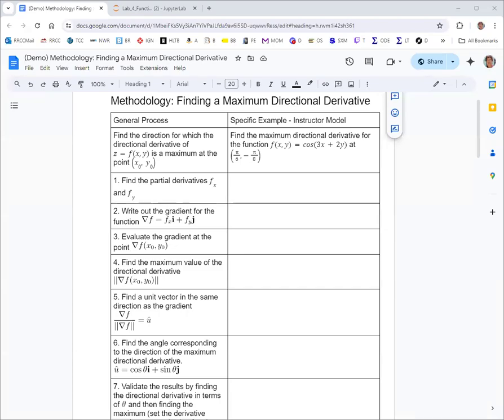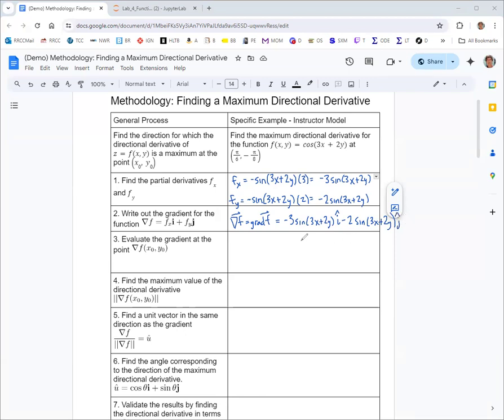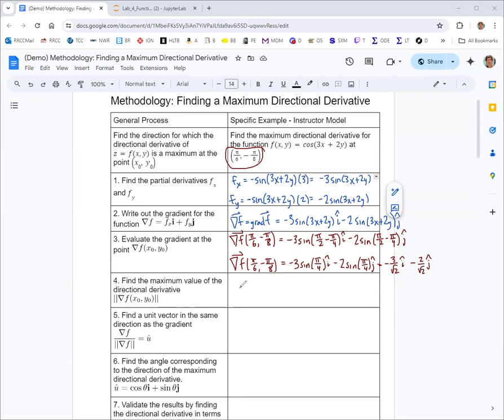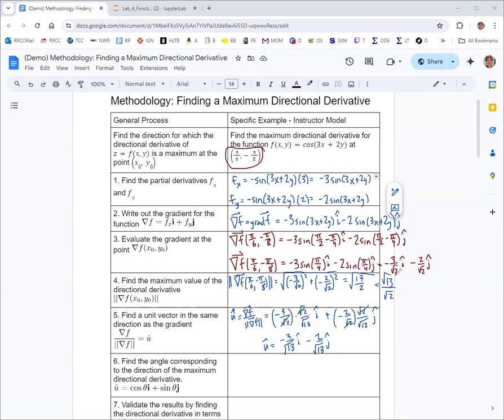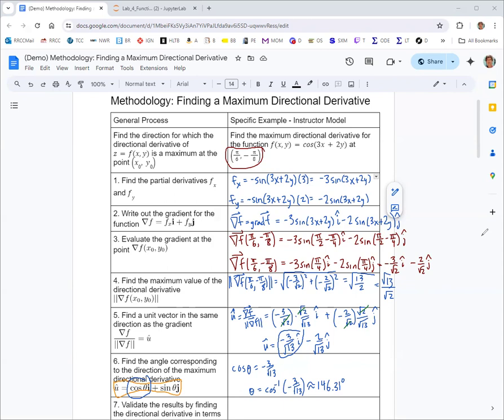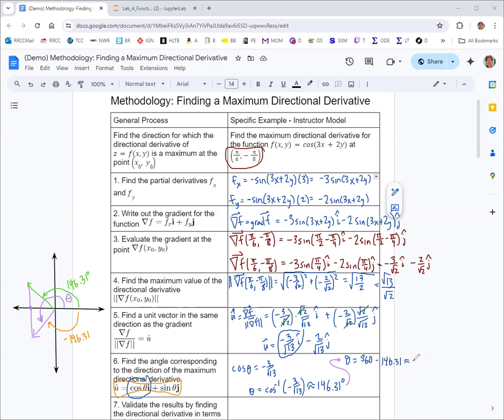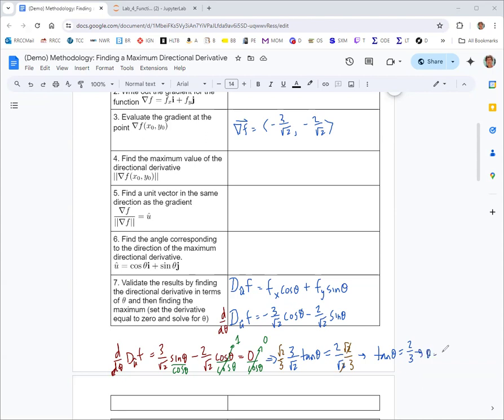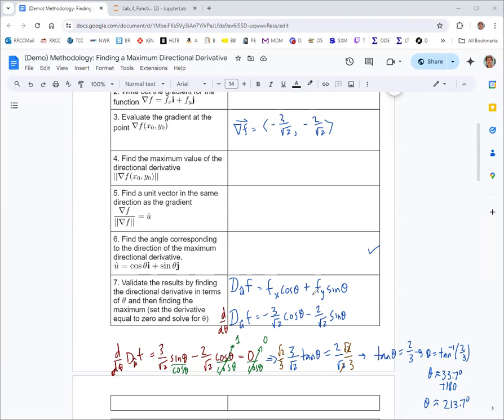Maximum Directional Derivatives and The Gradient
We find the gradient for a function of two variables z=f(x,y), evaluate it at a point and then determine the magnitude (maximum directional derivative) and direction (unit vector and angle in standard position). Finally we validate by finding the maximum value of the directional derivative as a function of the angle and using Python.